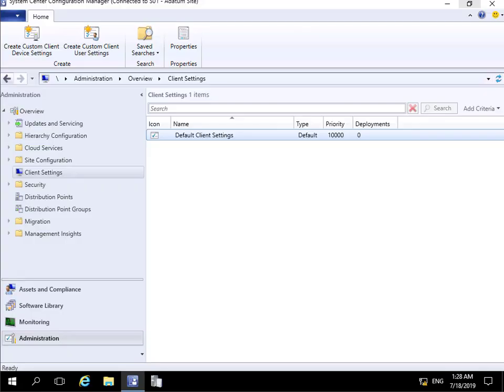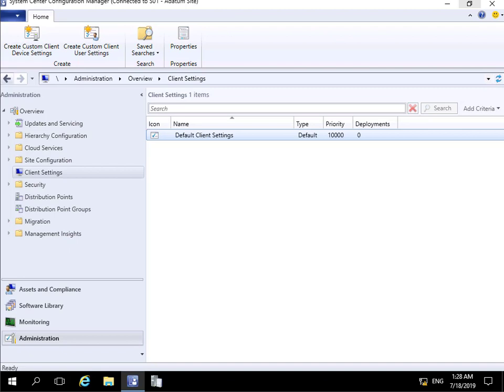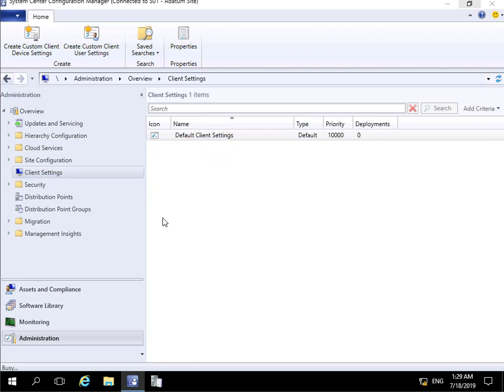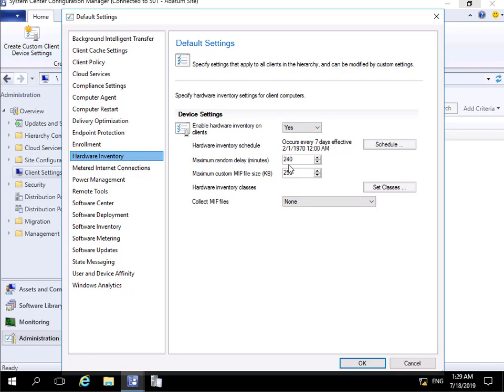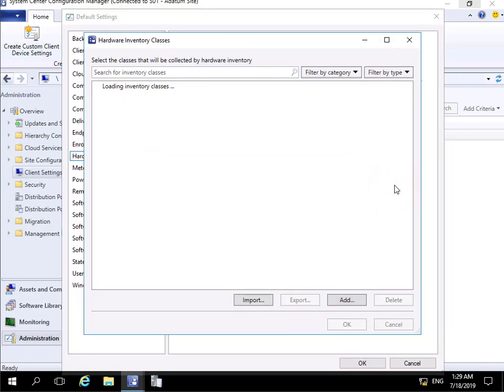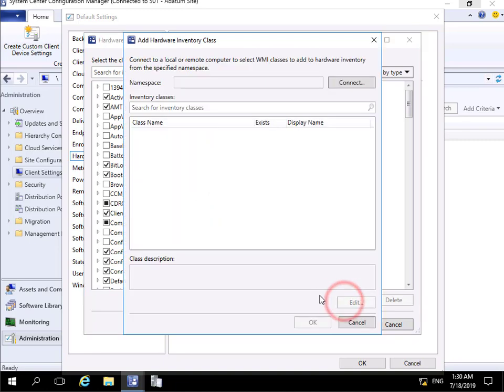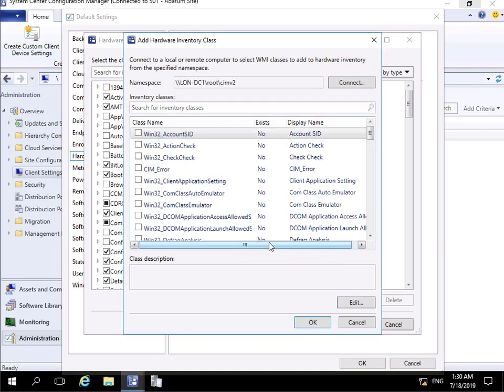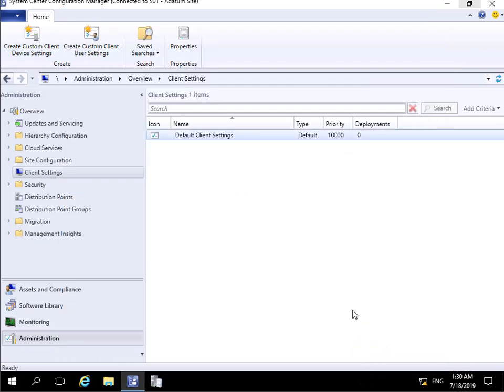20703-1B Demo18 Configuring Client Settings for Hardware Inventory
This demo looks at configuring SCCM to collect hardware inventory of Microsoft devices